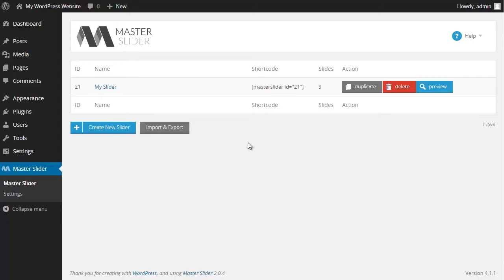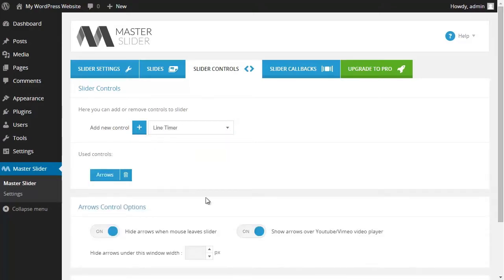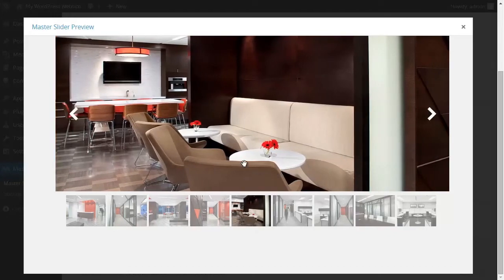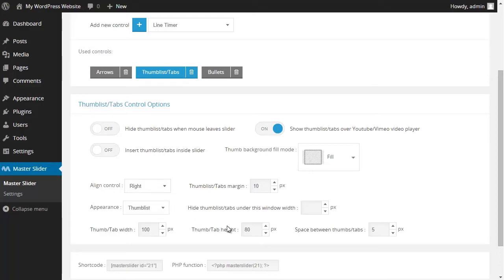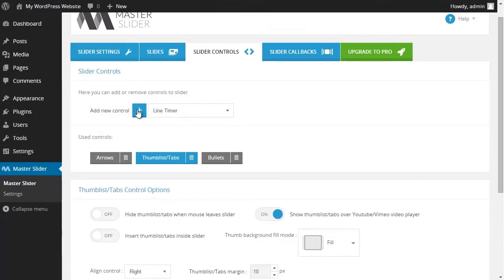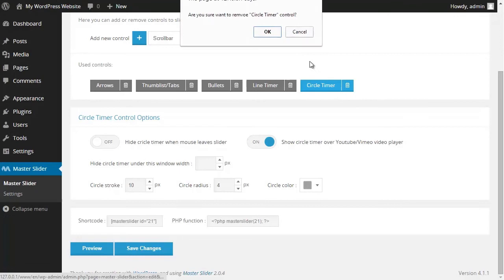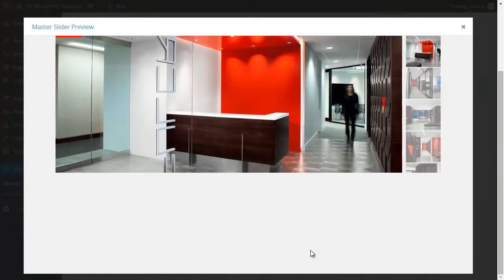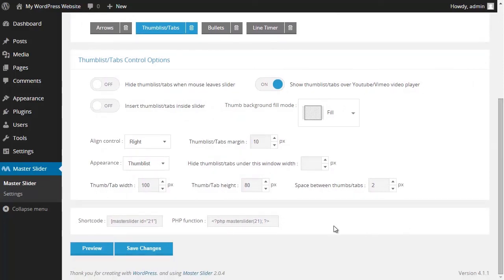Master Slider free version tutorial - add controller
Master Slider is a free responsive image and content slider with super smooth hardware accelerated transitions. It supports touch navigation with pure swipe gesture that you have never experienced before. It's a truly responsive and device friendly slider which works perfectly in all major devices.